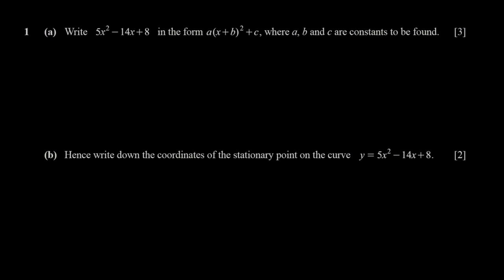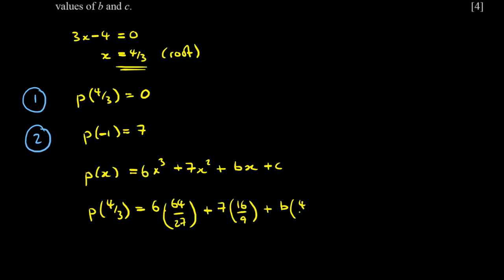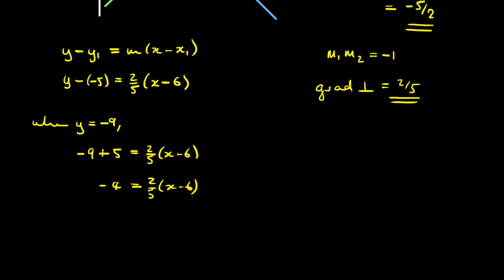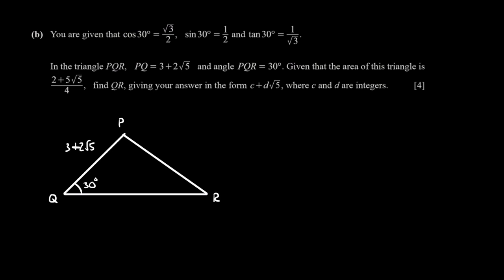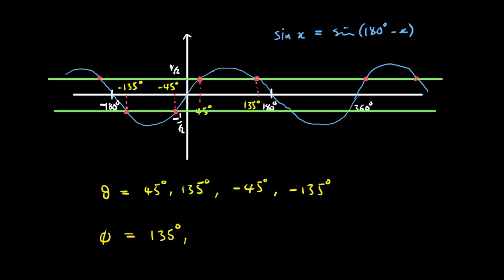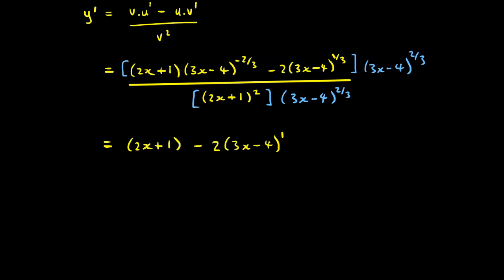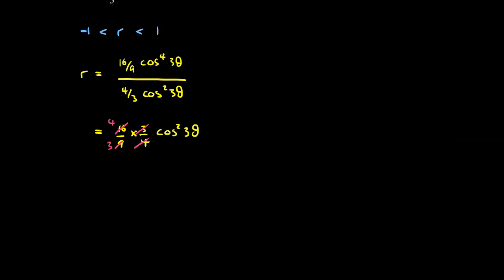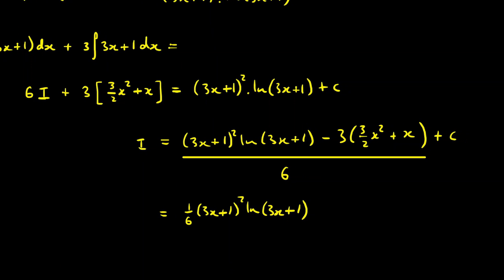IGCSE Add Math | June 2023 | Paper 1v1 (0606/11/M/J/23)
0:00 Question 1
10:02 Question 2
22:01 Question 3
29:21 Question 4
34:31 Question 5
44:50 Question 6
54:31 Question 7
1:03:11 Question 8
1:12:05 Question 9
1:28:26 Question 10